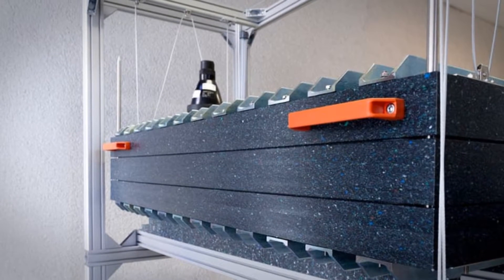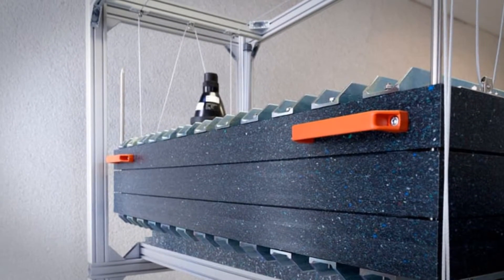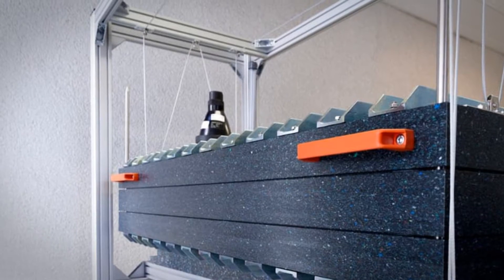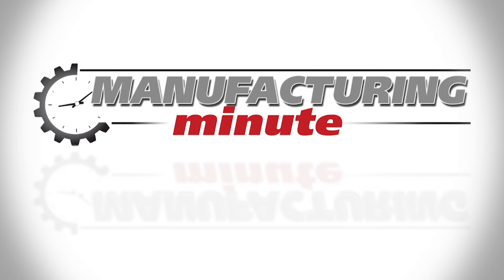Manufacturing Minute: Harvesting Fertilizer From Wastewater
In this episode, researchers develop a method to harvest phosphorus from sewage. Welcome to your Manufacturing Minute.
Researchers at the Fraunhofer Institute for Interfacial Engineering and Biotechnology IGB in Stuttgart, Germany, have developed a new method to draw phosphorus, a key component of fertilizers, from wastewater. The best part is that it incorporates a reactor that is environmentally-friendly, doesn't rely on chemicals and is ready to be marketed.
Called ePhos, the reactor can be installed at water treatment plants and is powered with an electrolysis cell that enables the extraction of nitrogen and phosphorus with a magnesium electrode. Since the process is electrochemical, it doesn't require the addition of chemicals such as salt or lye.
Trial tests have been encouraging with the process succeeding in recovering 85 percent of phosphorous on average. Research continues on improving the reactor by adding processing modules so waste treatment plants can recover ammonium as well.
The institute hopes to have the first industrial-scale demo plant up and running in the U.S. in September through its licensing partner Ovivo.
Is this technology a great way to extract chemicals from wastewater? Could this technology be used in a manufacturing setting?